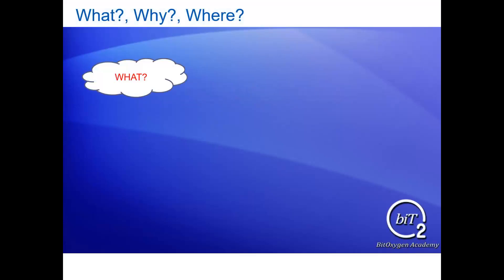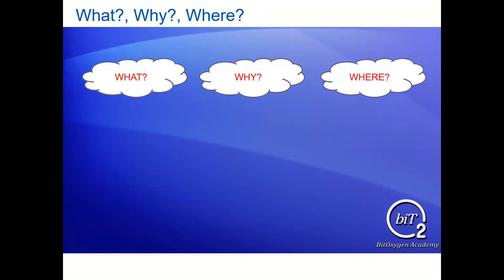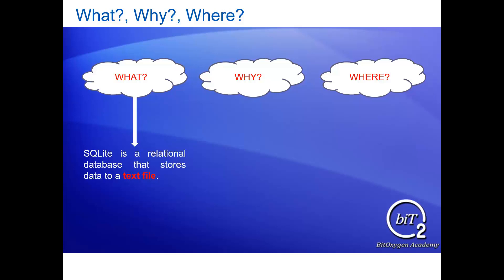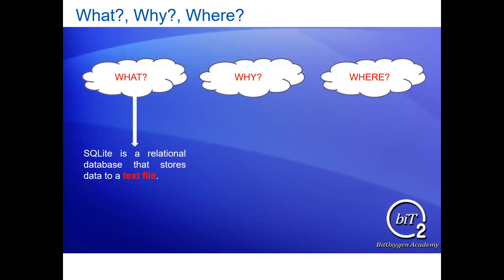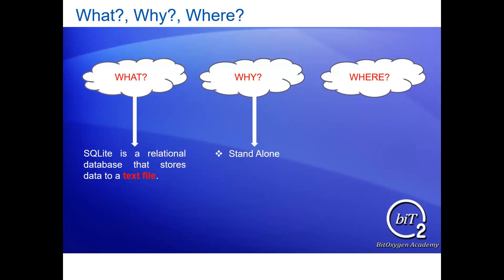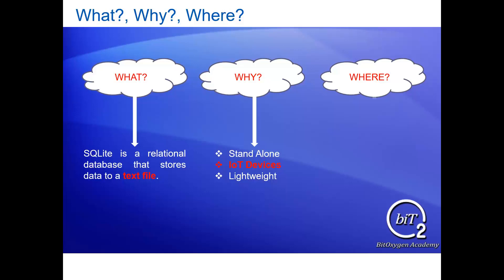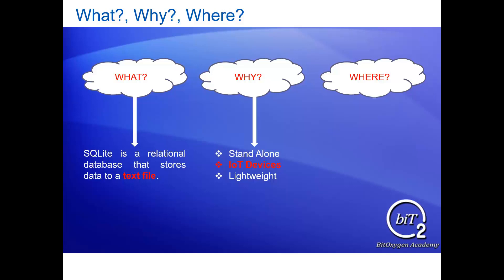SQLite Database Introduction | What, Why, Where| Android Application Development | BitOxygen Academy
SQLite Database Introduction

Hello Everyone. Welcome to Bit Oxygen academy.

This interesting video explain what, why, where SQLite?.

Covered topics:

Introduction About
What is SQLite Database?
Why SQLite?
Where we use it?